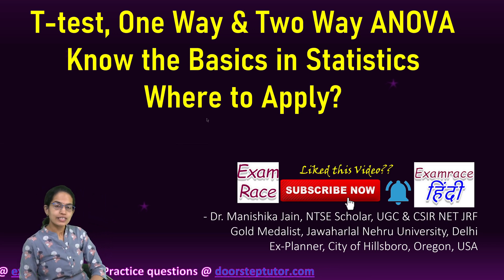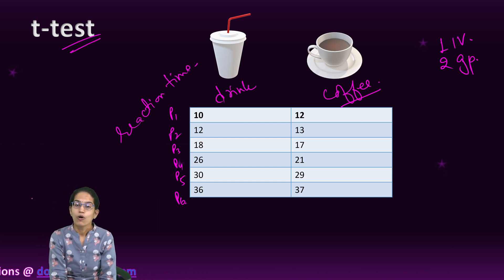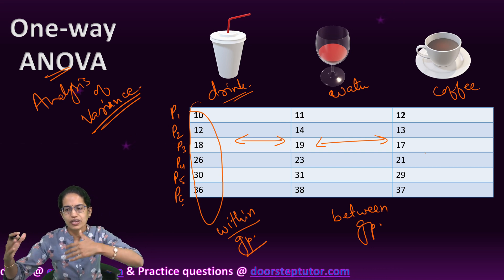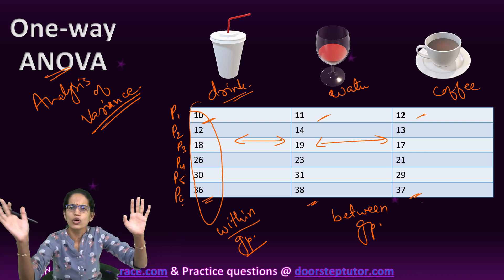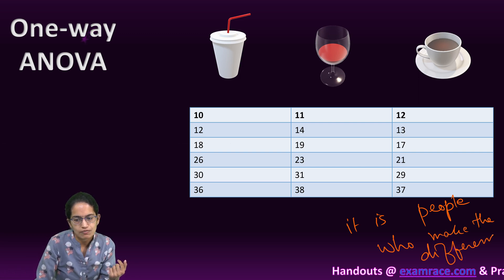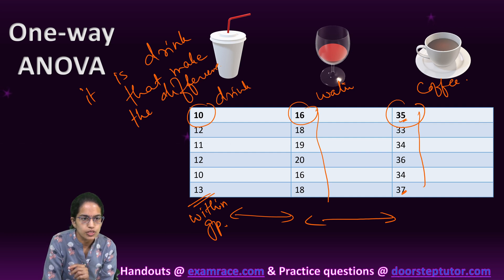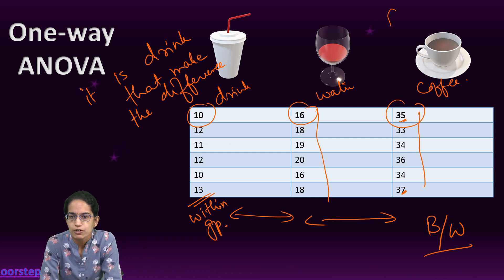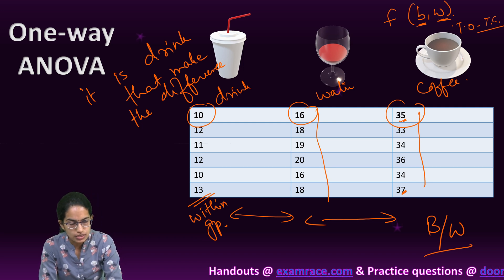t-Test, One way & Two Way ANOVA – Where to Apply? Statistics | Key Theoretical Concepts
T-test – one 1 independent variables and compare 2 groups
We cannot use multiple t test – this will increase type I error or alpha error
2.5 hr of exercise per week vs no exercise vs. 5 hrs per week
A & B
B & C
A and C

Lot of variation between group but no variation within groups
Its drinks that make the difference and not the people
F ratio is between group/within group
Degree of freedom is F(b,w)
Between group: b is number if groups - 1
Within group: w is total number of observations – total number of groups
Further divide it in sunny – sunset and sunrise
Analysis of variance – analyse the variance of groups to assess the differences in means between groups – extension of regression – ANCOVA, MANCOVA, repeated measure ANOVA,
ANOVA – comparison of means of 3 or more samples
One factor accounted for in one way ANOVA. In to factor – investigates 2 factors concurrently
Lot of variation within group but no variation between groups
Its people that make the difference and not the the drinks

Each comparison has 5% error rate

Chapters:
0:00 T-Test, One way & Two-Way ANOVA
0:15 Reason for Applying t-test
0:42 Reaction Time
2:20 ANOVA
3:40 Variations
6:10 Degree of Freedom
6:58 Two-Way ANOVA